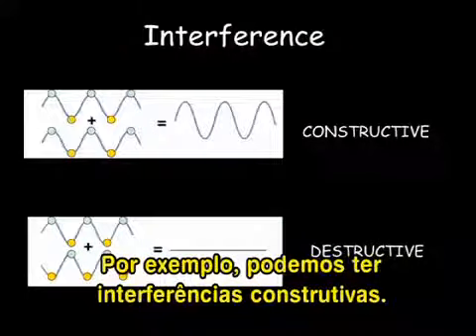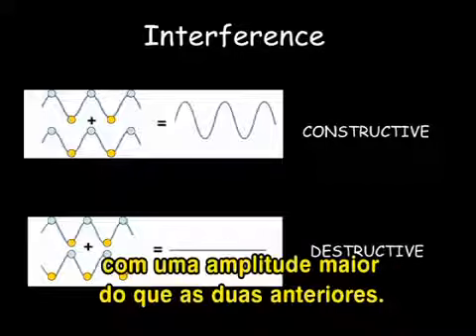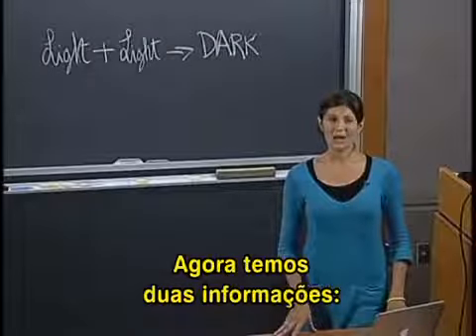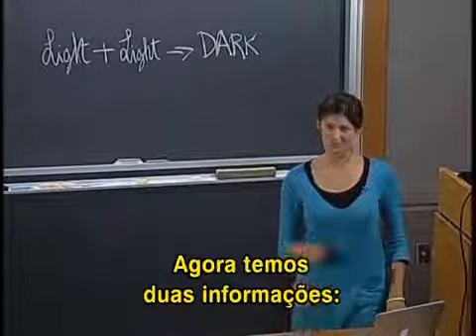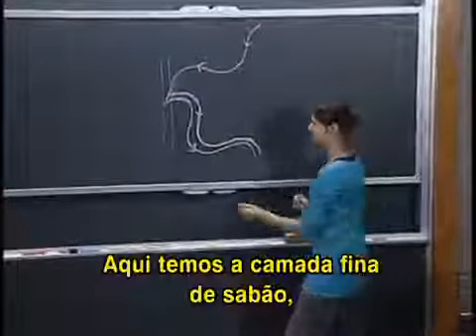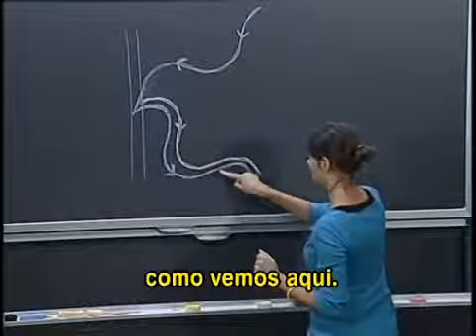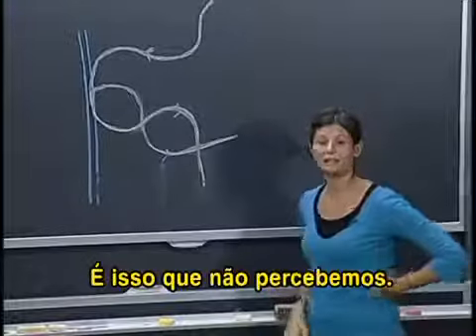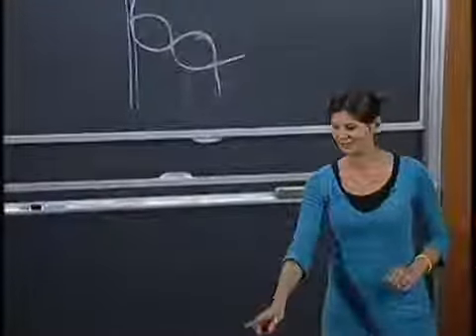BLOSSOMS The Secrets of Soap Bubbles Part 2 (Portuguese Subtitles)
In this video lesson, students will learn where the colors of soap bubbles come from and also learn what soap bubbles and telescopes have in common. The students will first make a connection.

As magic and ephemeral as they may seem, soap bubbles are a magnificent example of precise mathematics, physics and chemistry at work. This video lesson explores the science that explains soap.

Visit the MIT BLOSSOMS website at As magic and ephemeral as they may seem, soap bubbles are a magnificent example of precise mathematics, physics and chemistry at.